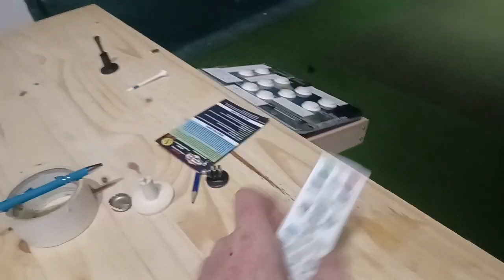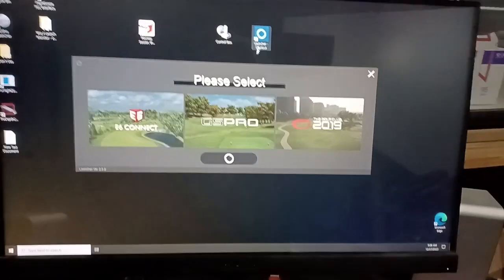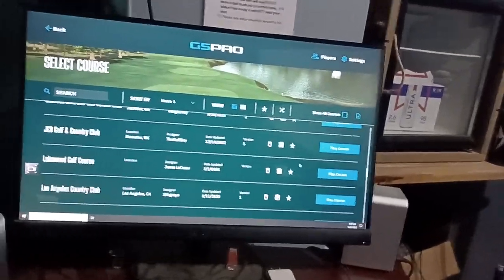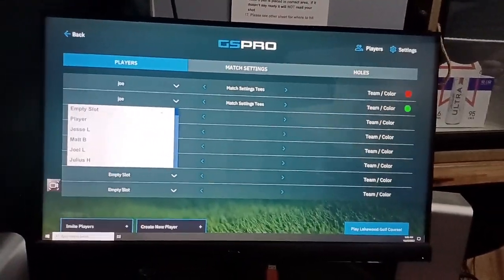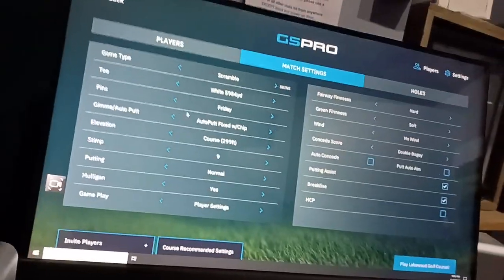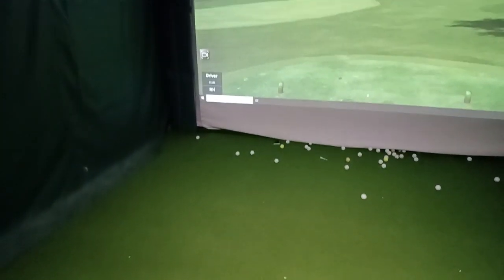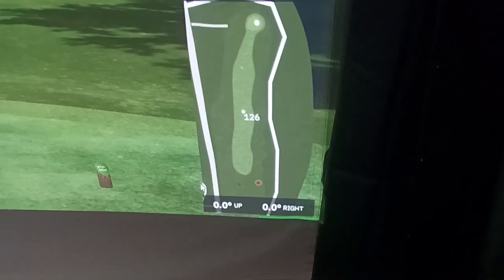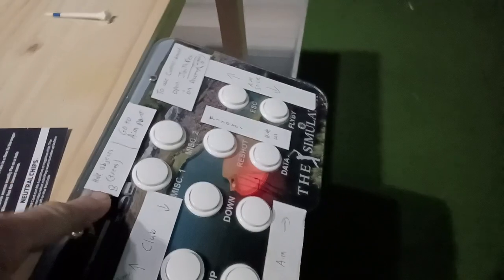how to use sim